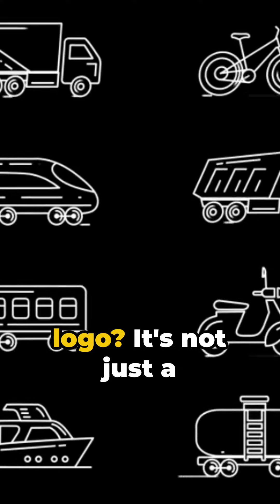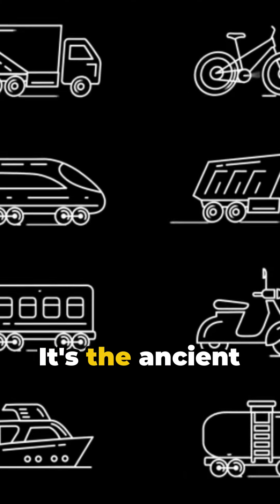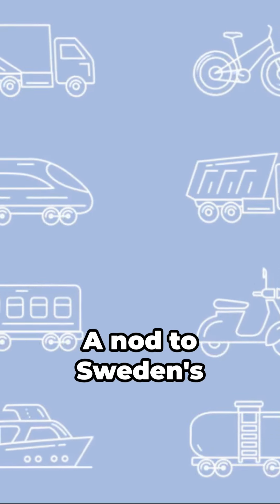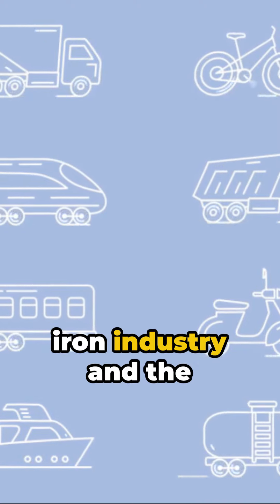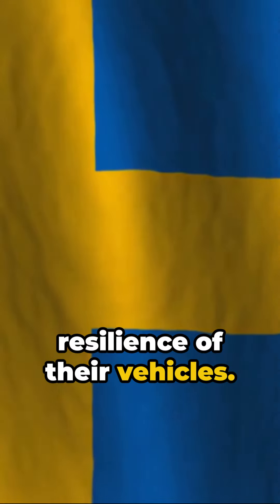Volvo: Unveiling Fun Facts